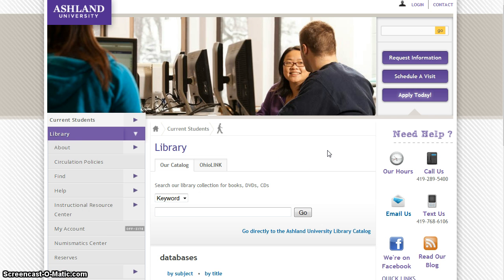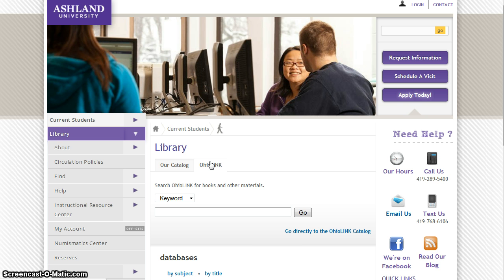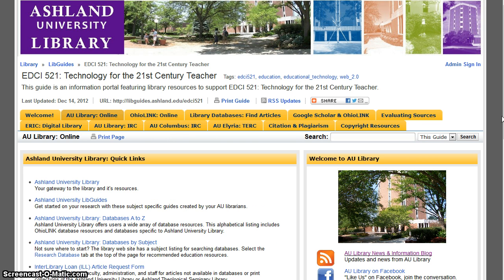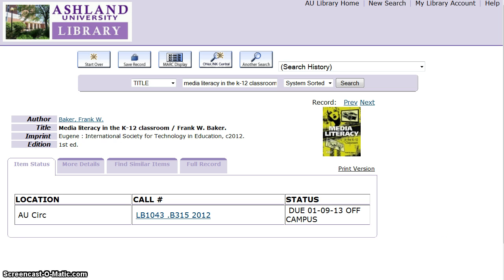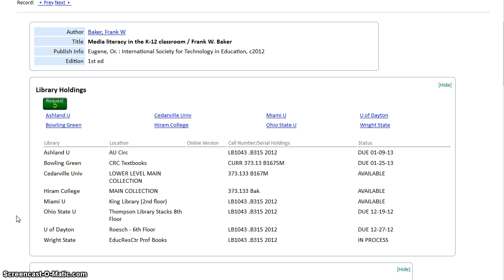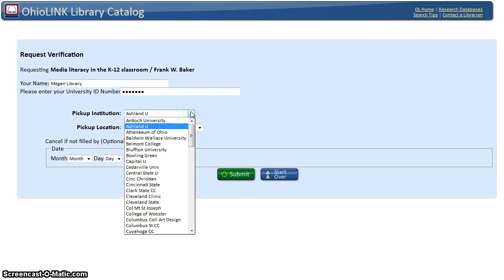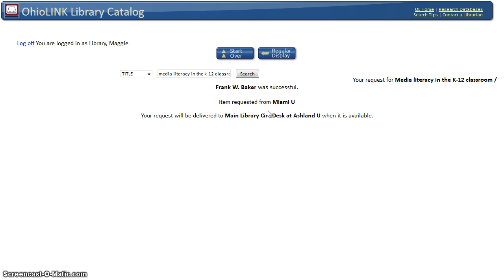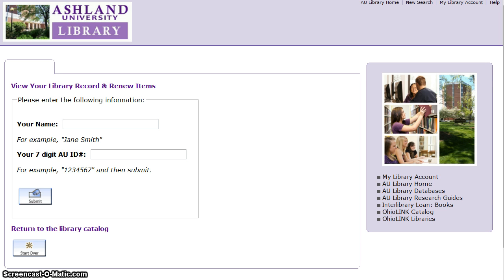EDCI 521: Requesting OhioLINK Resources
EDCI 521 Technology for the 21st Century Teacher: Library tutorial featuring how to request resources from the OhioLINK catalog.